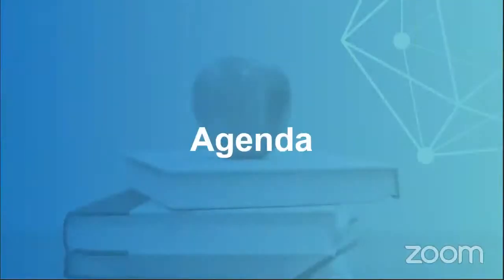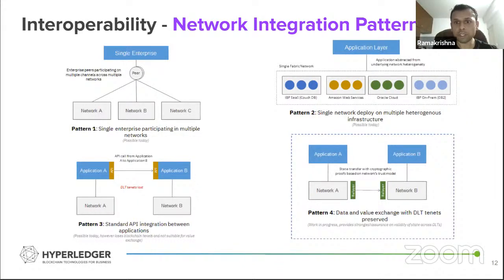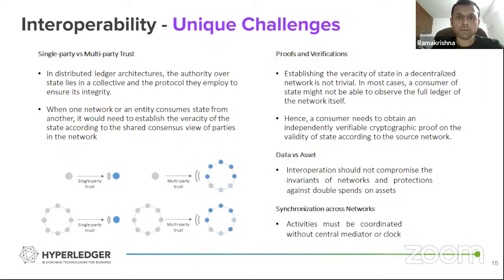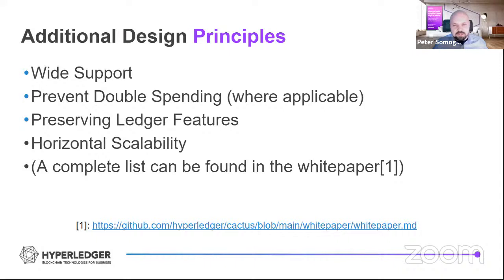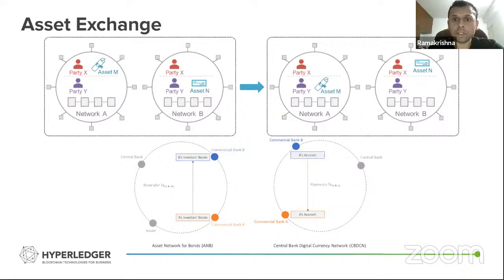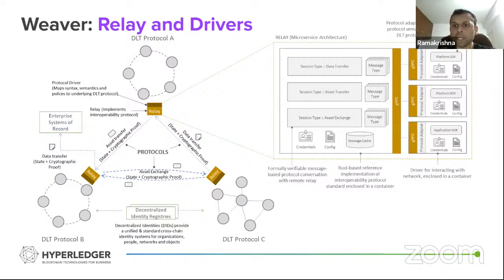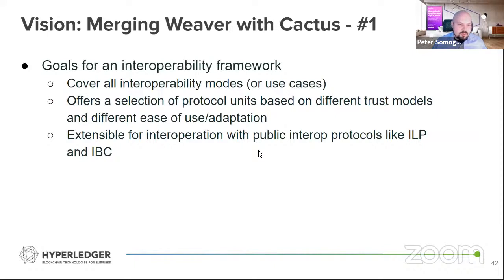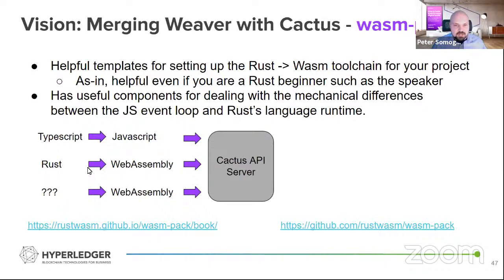Blockchain Interoperability with Hyperledger Cactus & Weaver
A virtual meetup hosted by Hyperledger NYC on October 14, 2021 with Venkatraman Ramakrishna, from the Weaver Lab, and Peter Somogyvari, Hyperledger Cactus Lead, Accenture, providing an overview of their respective projects.  This session takes a deep dive into blockchain interoperability and shares real-life examples of how two key Hyperledger projects are addressing challenges.